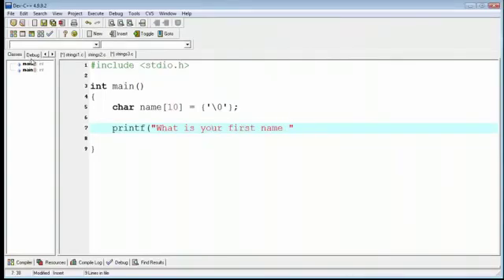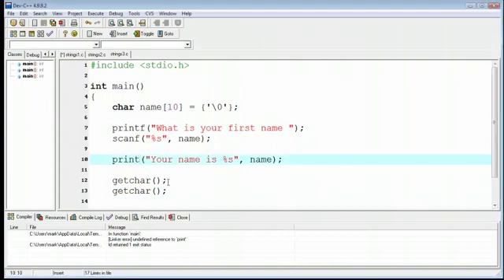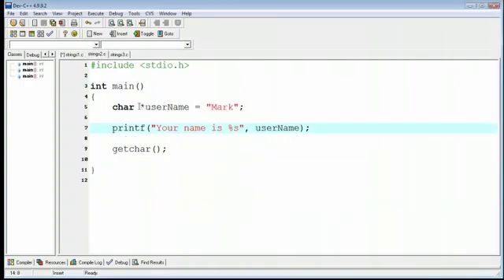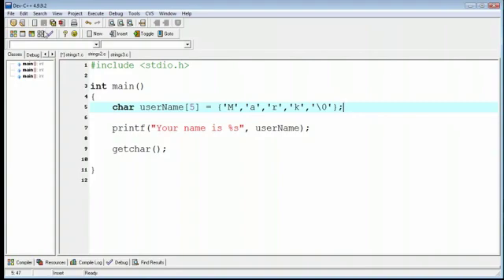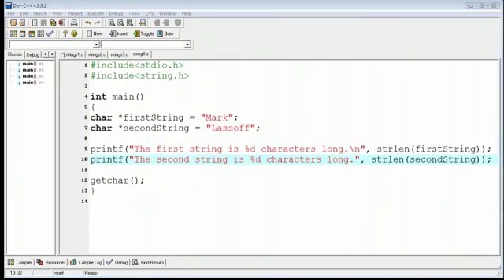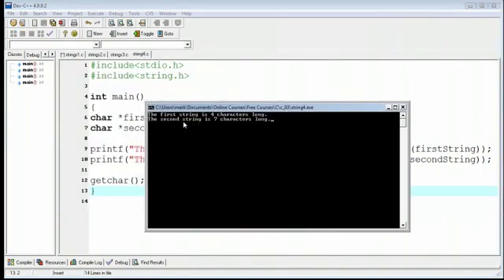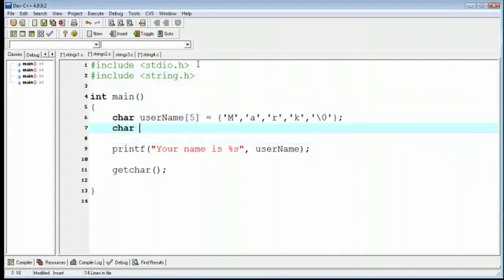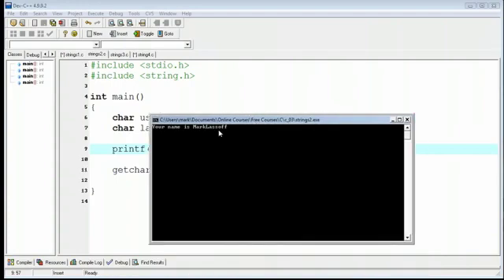Practical Code Examples in 'C' Programming language